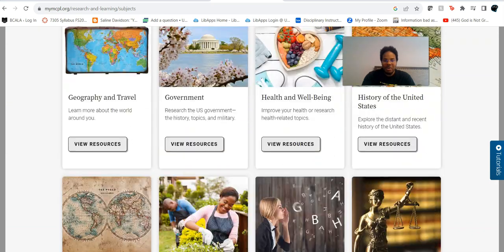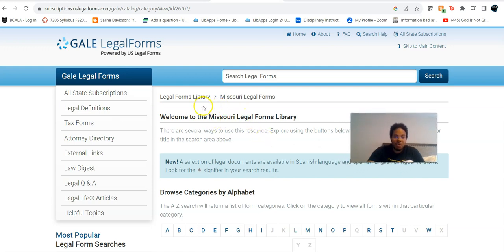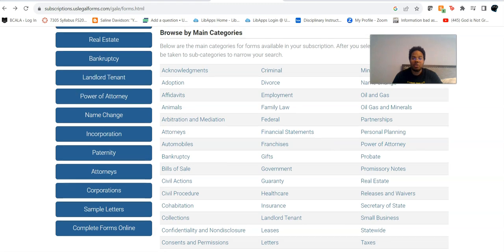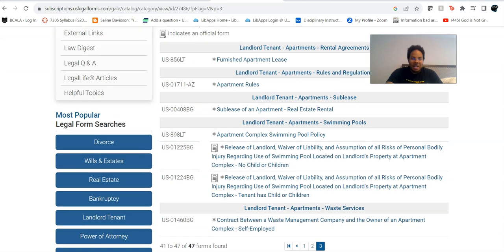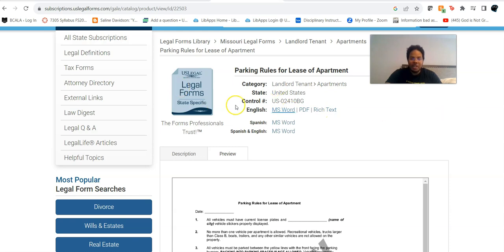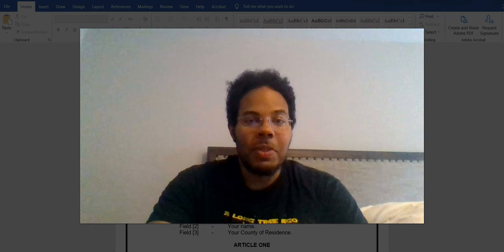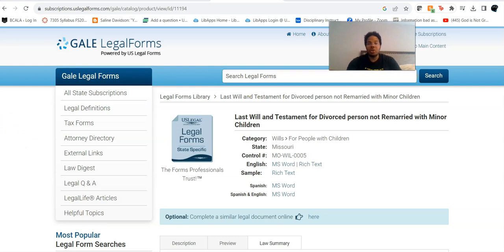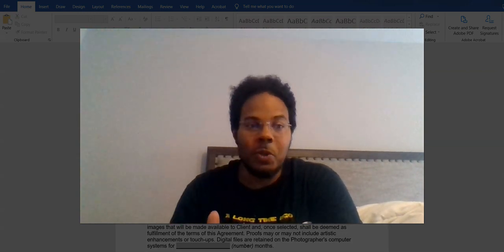7314 fall 2023 week 4